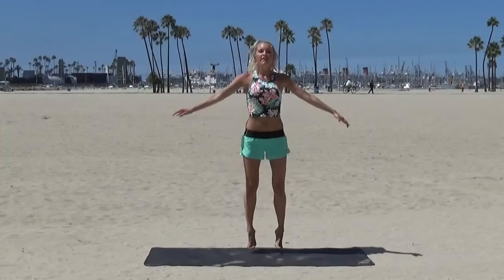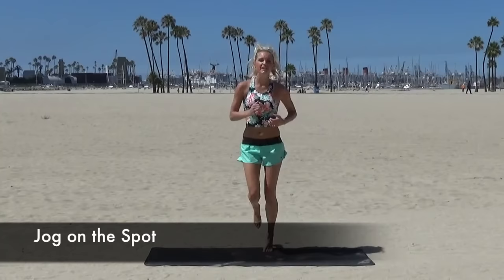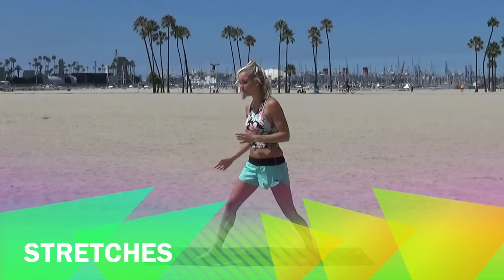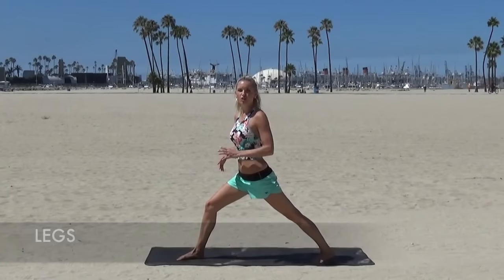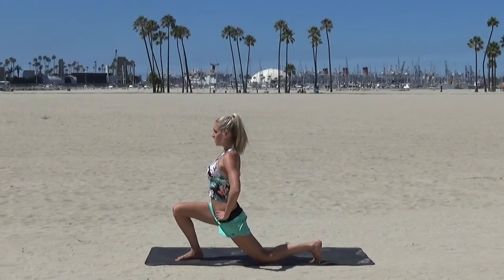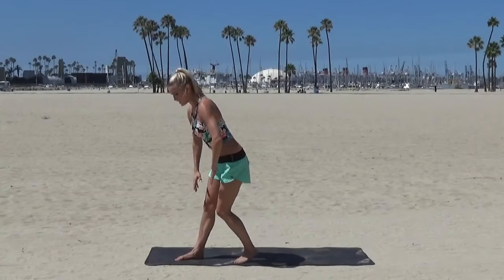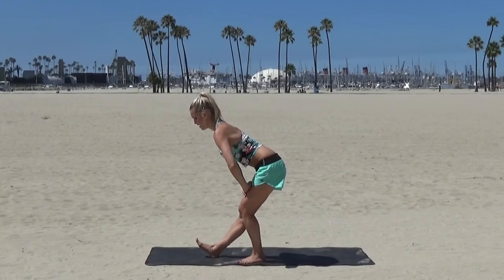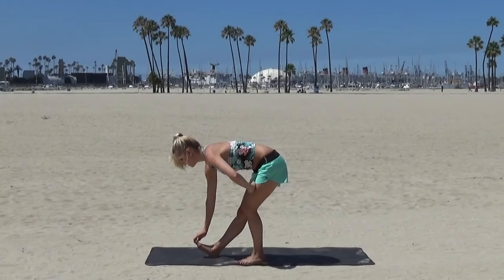Warm Up | Rebecca Louise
This video is about how to warm up so you can do your workouts properly! Stretch and get warm with this video.

Get free access to my simple 3-STEP process for achieving faster results, boosting your confidence, and building an unstoppable mindset. Don't miss out 👉🏻